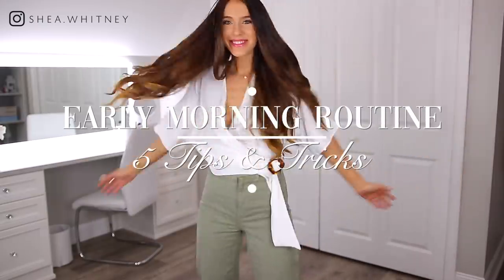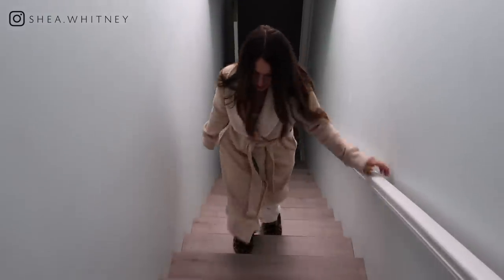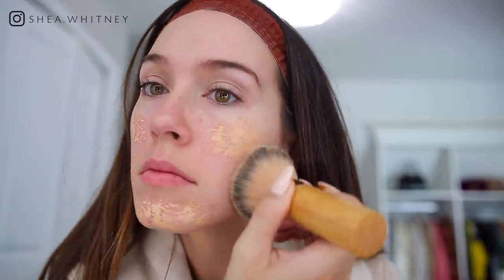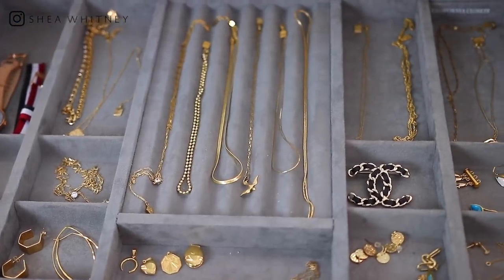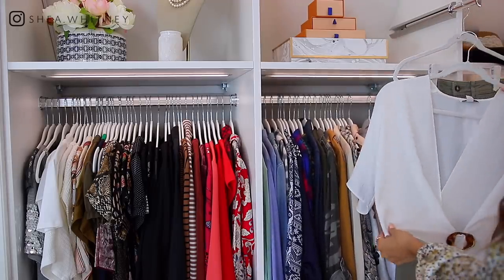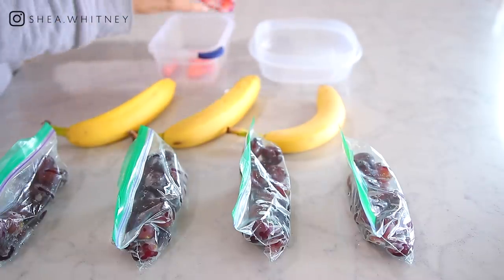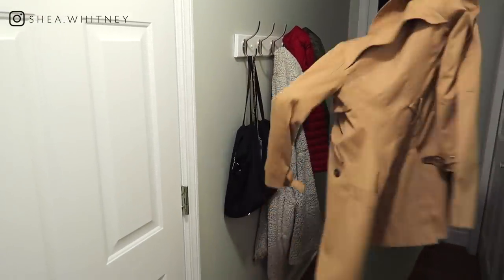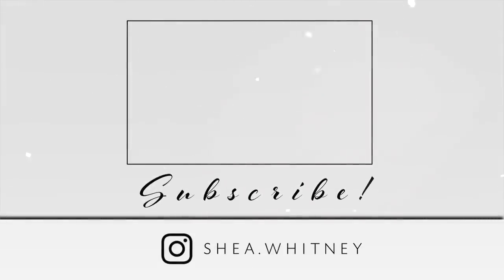MY EARLY MORNING ROUTINE: 5 Tips & Tricks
MY EARLY MORNING ROUTINE: 5 Tips & Tricks! Everything shown is linked below…just click SHOW MORE! I really hope you enjoy :)

I just sell them on the side since I love them so much!!  :)

WRITE ME!